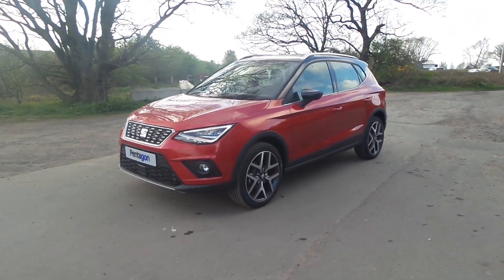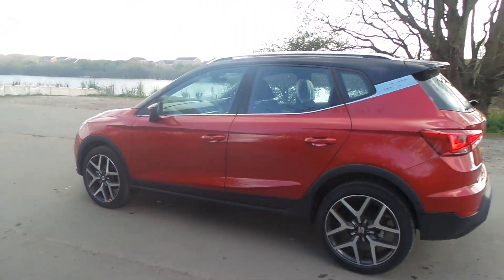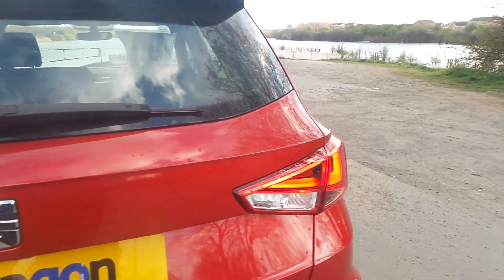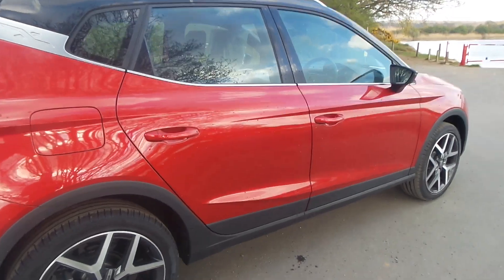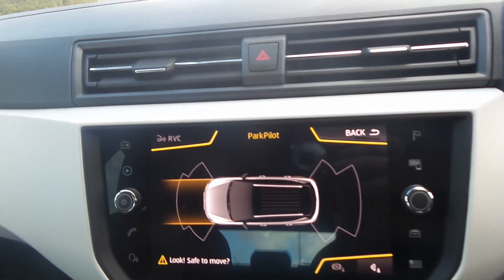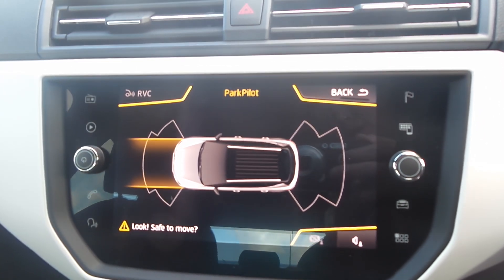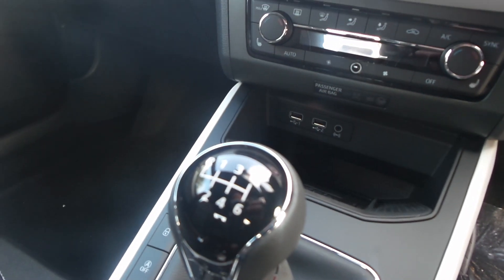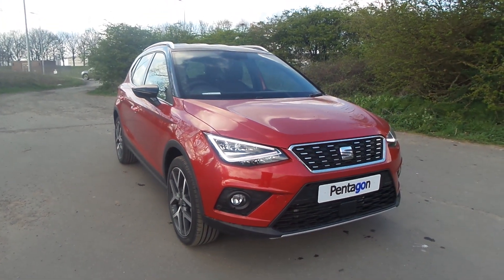FV19YXT - SEAT Arona 1.0 Tsi 115PS XCellence Lux Ez 5dr